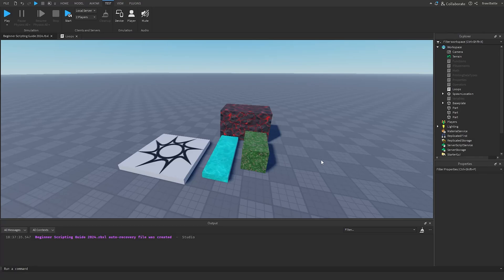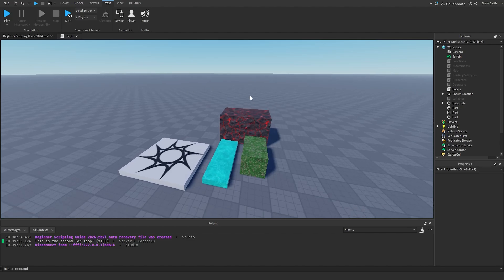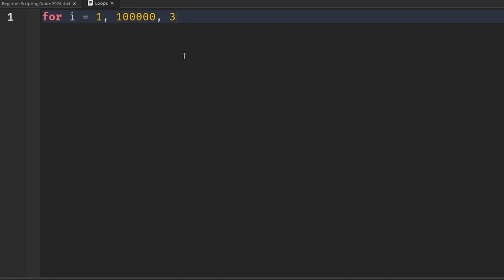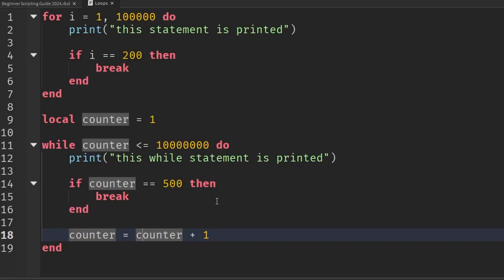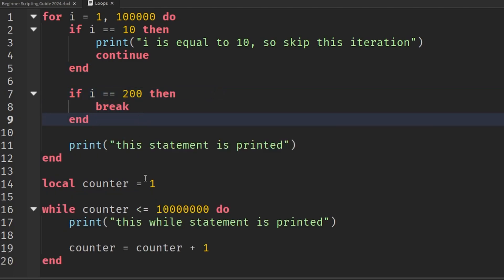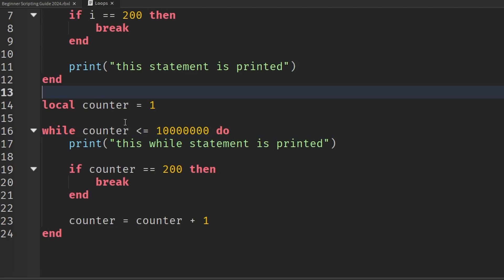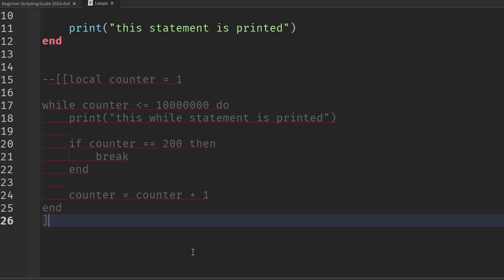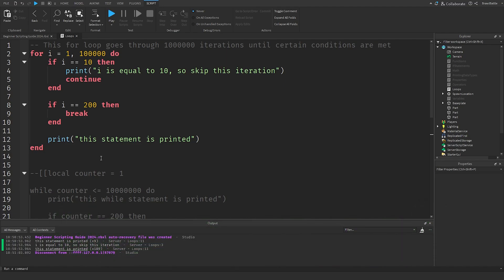Breaks & Continues - Roblox Beginners Scripting Tutorial #12 (2025)